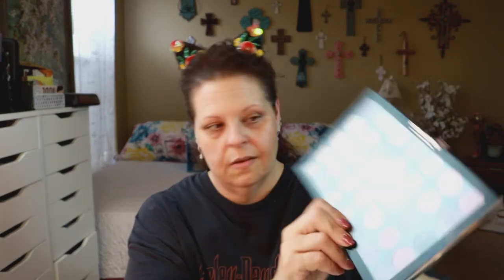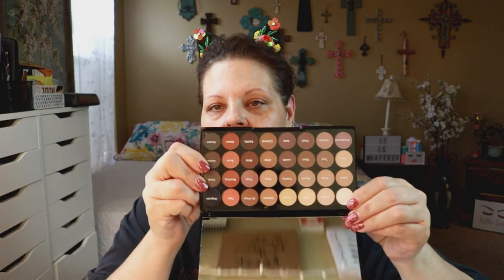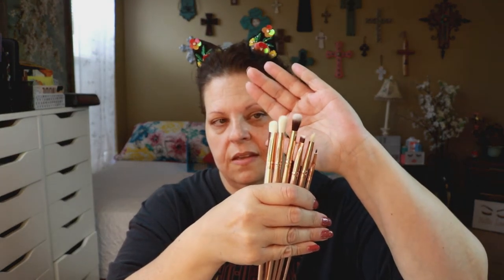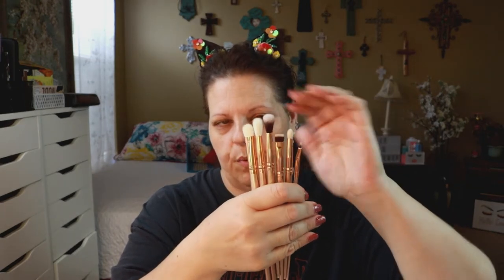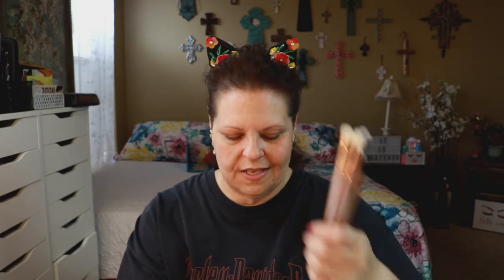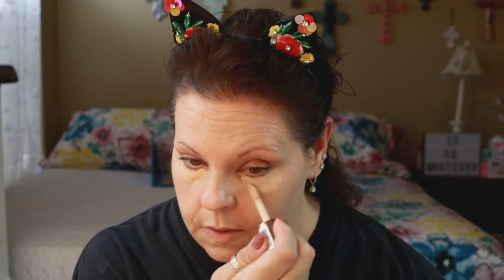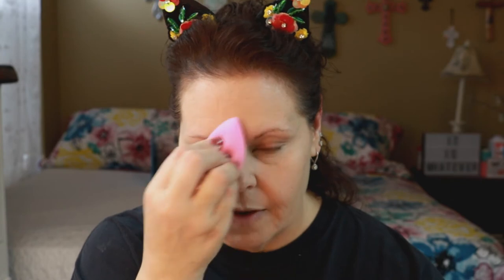ULTA HAUL GRWM REVOLUTION PRO HD AMPLIFIED SOCIALITE l Sherri Ward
What up, YouTube? Hey Guys! Today I have for you an Ulta Haul/Chit Chat Get Ready with Me video. I recently went shopping in OKC with my friend Bex for her belated birthday celebration, and in the video I show you what I got, and used those products for the majority of the look. I hope you enjoy!

Products mentioned:
Maybelline FaceStudio Master Blur + Defend Primer
Clinique Pep Start Eye Cream
Clinique Beyond Perfecting Foundation in Alabaster
Revolution Conceal & Define Concealer in C5
Morphe Eye Slay Brush Set
Revolution Pro HD Amplified Socialite Palette
IT Superhero Liner
Ardel Wispie Lashes
Buxum Plumpline Lipliner in Hush Hush
Dose of Colors Liquid Lip in Moodaze

How can you help and support smaller YouTubers? The more you do this the more you will help us to grow! Thanks in advance for your help!

I couldn’t be more excited about this. Jen Gerard is an angel, and I can’t wait to get started reviewing GC products for you all. I do receive commission if you use my code/link. If you do, thank you so much for supporting me and my channel! 🌸🌸🌸

About Me:
My name is Sherri Ward, and I am a second-grade teacher, transcriptionist, and licensed cosmetologist. My two passions in life are makeup and relationships. I am thankful for the community here that shares my passion for both. You will see reviews, tutorials, hauls, livestreams, unboxings/unbaggings, makeup tags, and makeup challenges on this channel - all makeup-related. Thank you for showing interest in me and my channel. I appreciate your support so much. Thanks in advance!